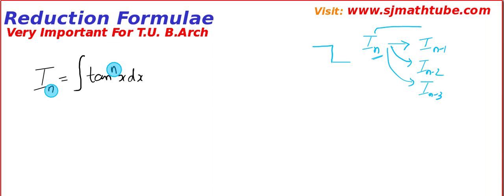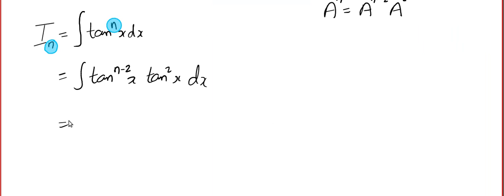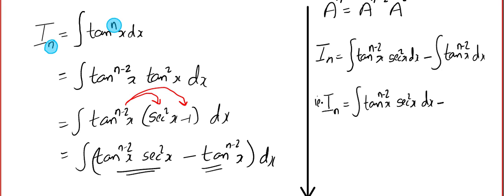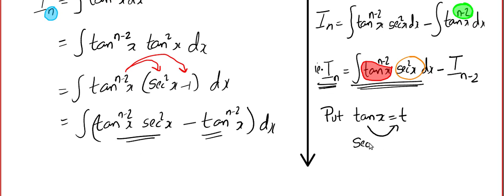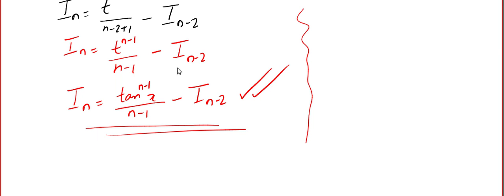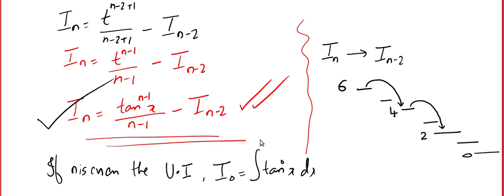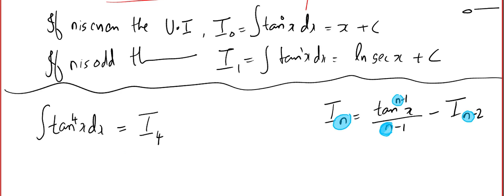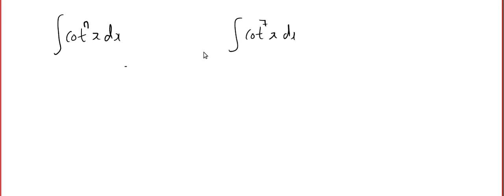EXAM PREP SERIES :TU IOE MATH (I/I) REDUCTION FORMULA - 2 FOR tan & cot (Very Important for B.Arch)